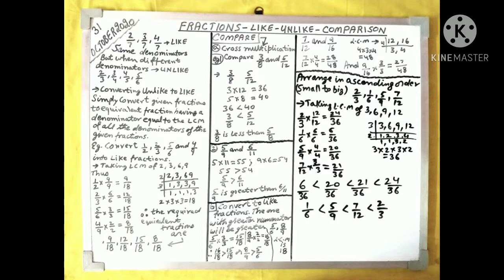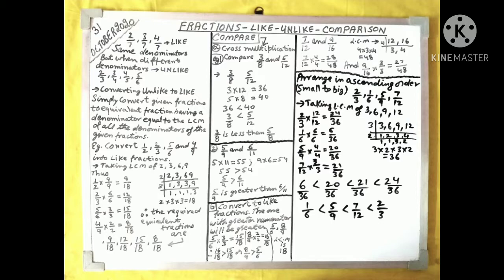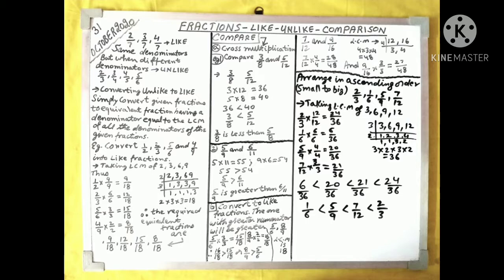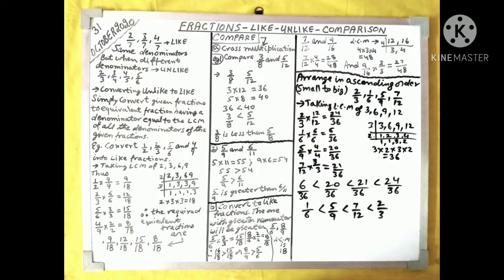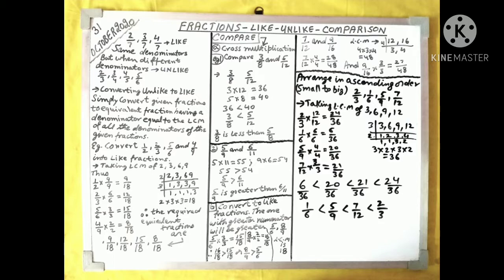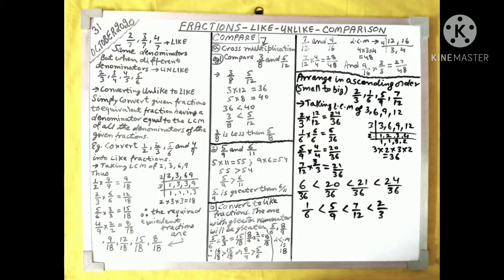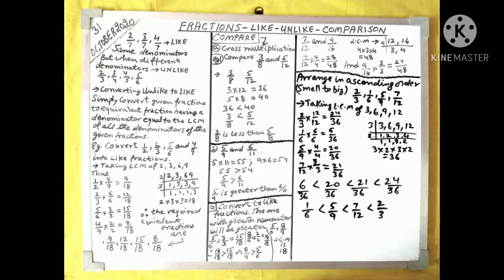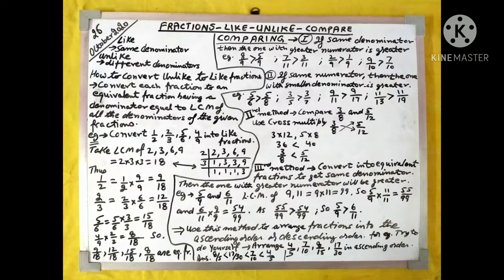FRACTIONS / COMPARISON / LIKE / UNLIKE/By Pradeep Paarasmani/6th Std Maths/Math is easy /Math Is fun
6th std maths/like/unlike/fractions/comparison/by pradeep paarasmani/math is easy to learn math fun

i am explaining the concept of like and unlike fractions. also how to compare the fractions.
these are 7 videos of fractions. E1 to E7. this is explained here in a very easy to understand method. these will help you further to understand fractions better. keep enjoying learning and understanding math easily. THESE are about 62 videos related to mathematics of 6th std.